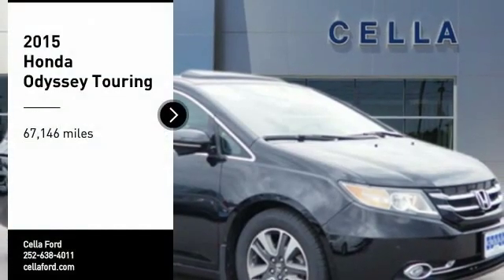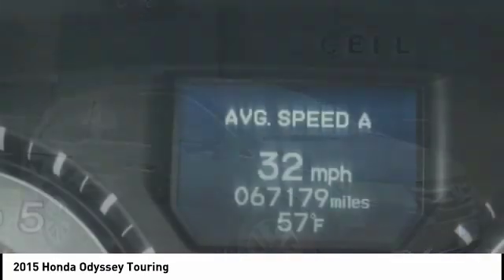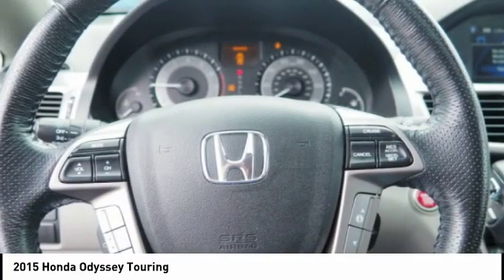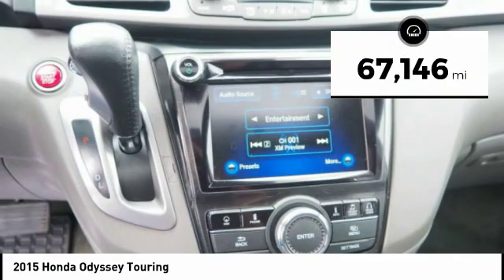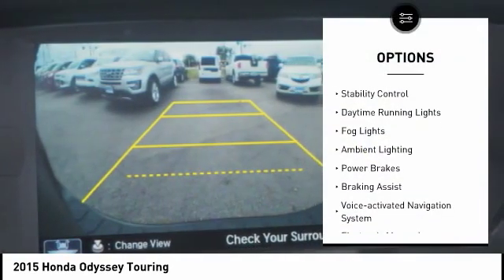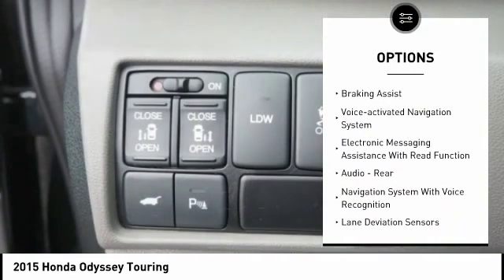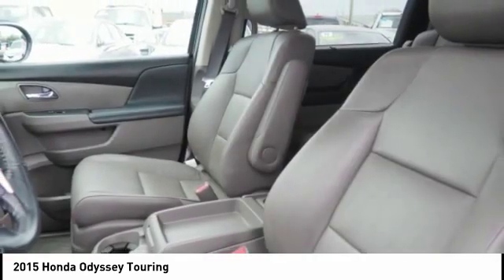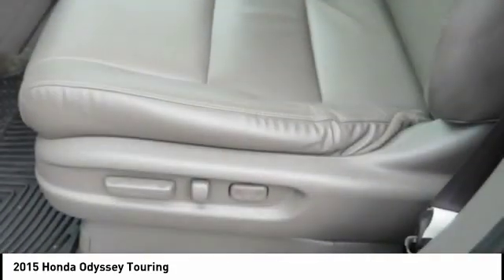2015 Honda Odyssey New Bern NC P6204A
2015 Honda Odyssey Touring

Cella Ford
3210 Doctor M.L.K. Jr Blvd

This Crystal Black Pearl 2015 Honda Odyssey Touring might be just the mini van for you.  It comes with a 6 Cylinder engine.  This one's on the market for $22,988.  A suave crystal black pearl exterior and a truffle interior are just what you need in your next ride.